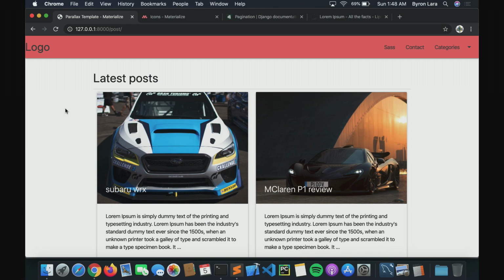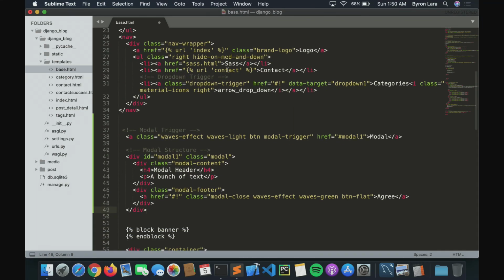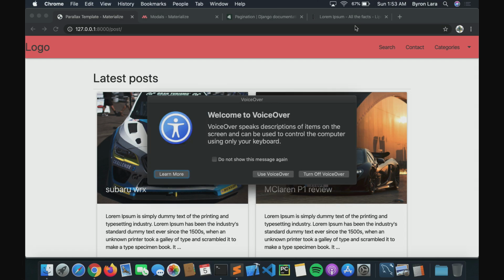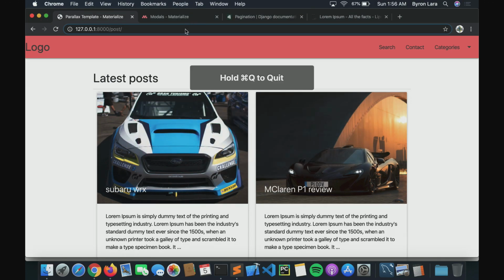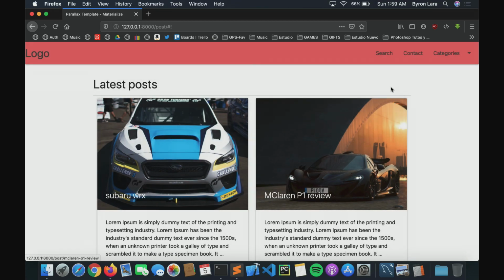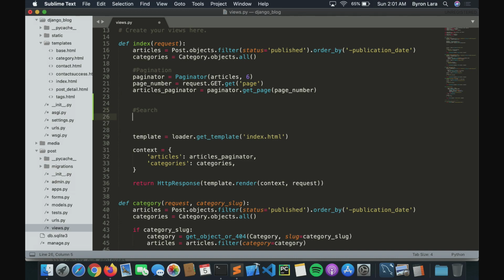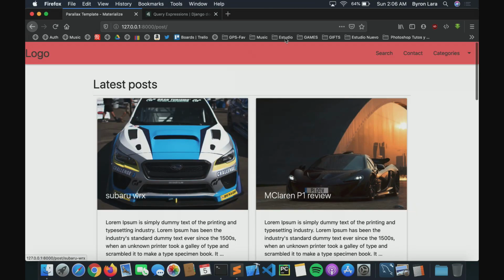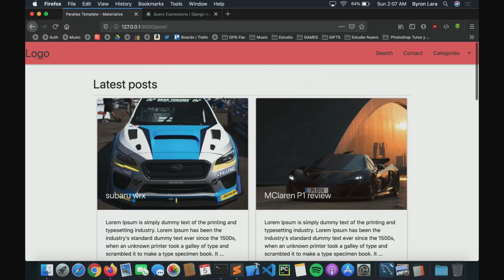Django 3.0 Tutorial articles / news website | search